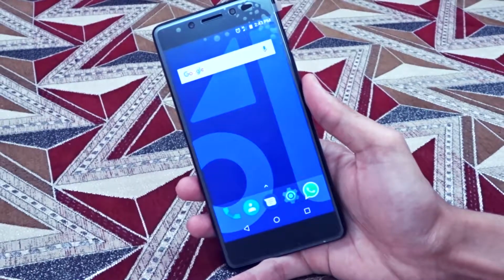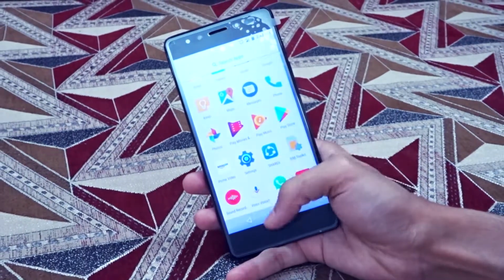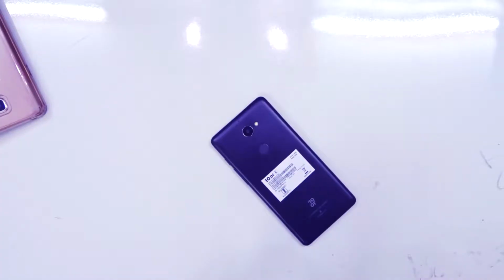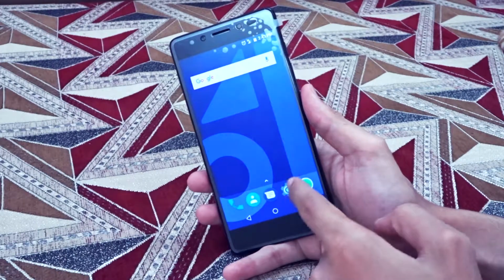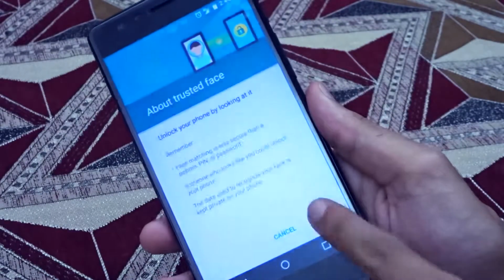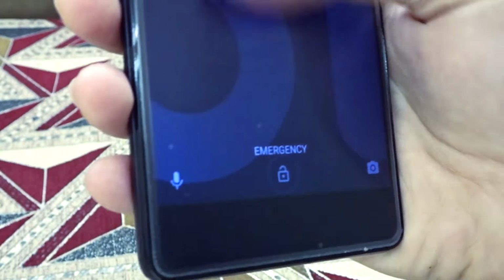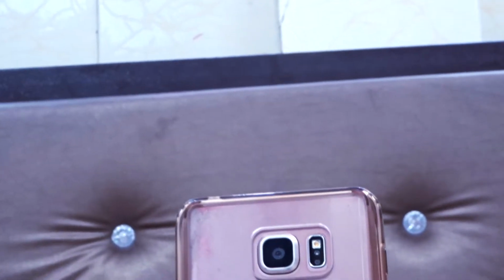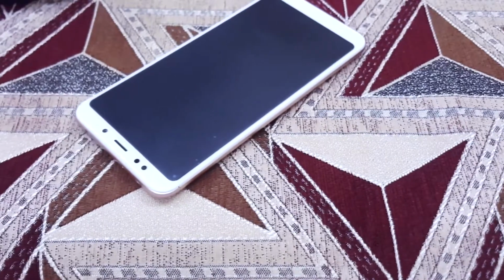How To Get Facial Recognition On Your Android Phone !!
**MUSICS**
AllttA